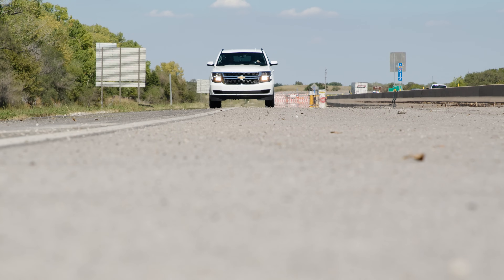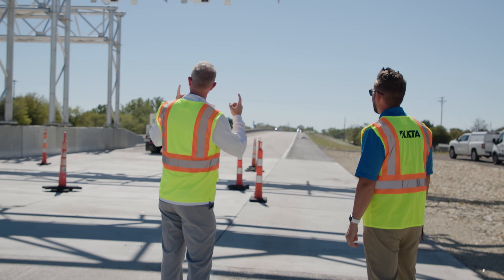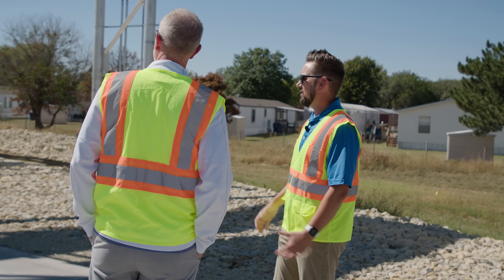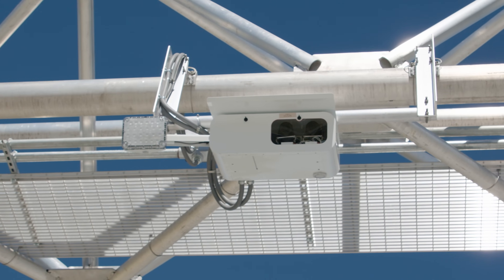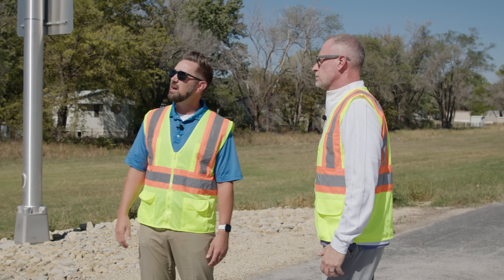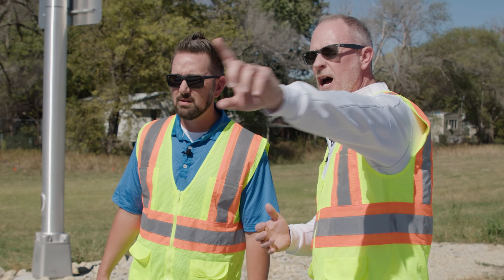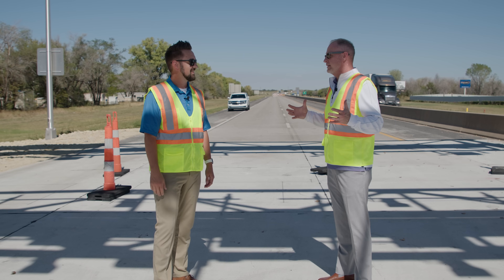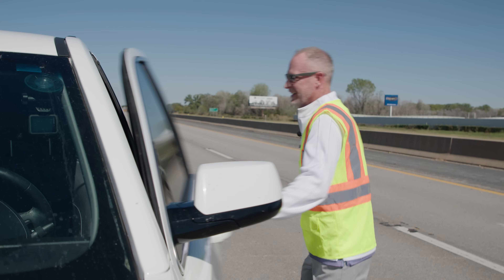On The Road: Toll Zone Technology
On Episode 6, KTA CEO Steve Hewitt talks with KTA's Assistant Director of Technology Nick Parrott about Toll Zone equipment technology, and where we're at on the road to cashless tolling.